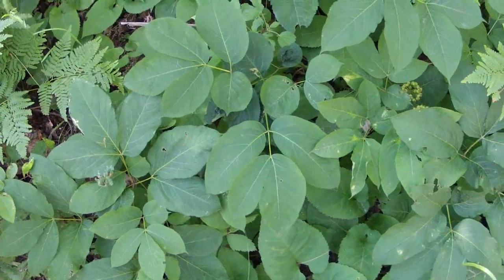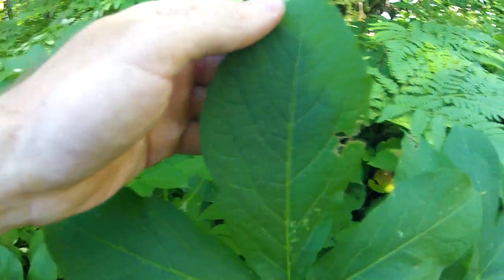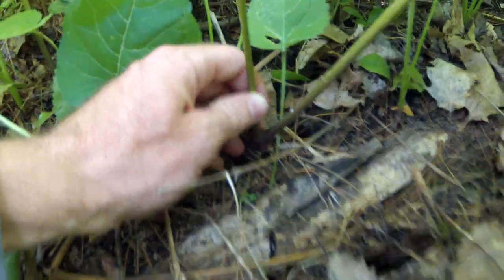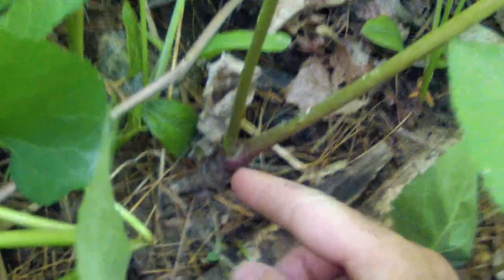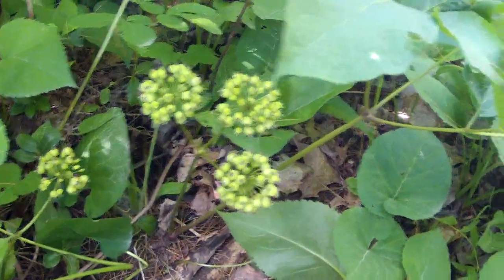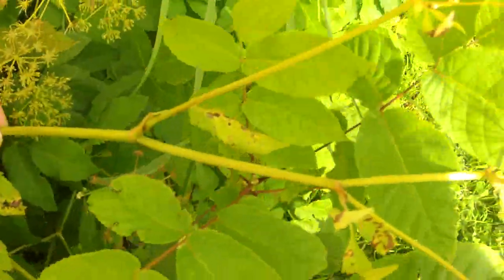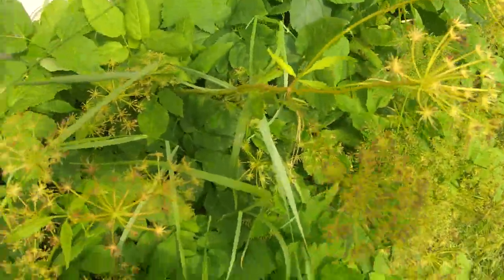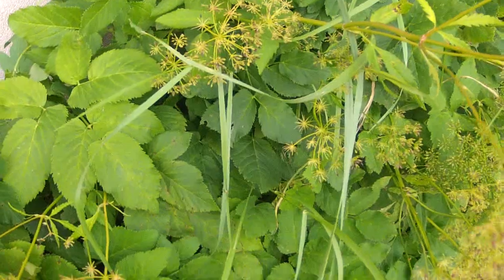Sarsaparilla and Ground Elder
Part 7 in an ongoing series of documentaries on wild edible, medicinal, and toxic plants. I'm covering the root beer plant "Sarsaparilla" and the extremely invasive "Ground Elder", also known as Bishop's Weed. All video footage is recorded by me on the GoPRO Hero 2. Some of the pictures taken from reputable sources on the internet.

Click 7:45 to skip to Ground Elder.